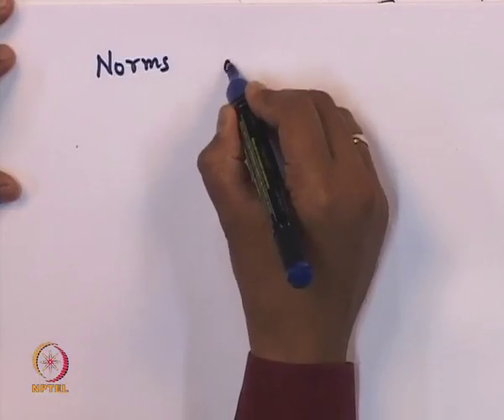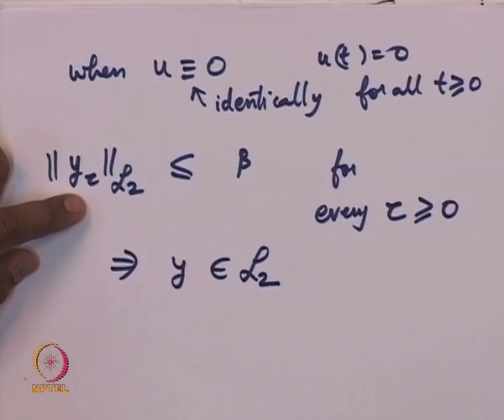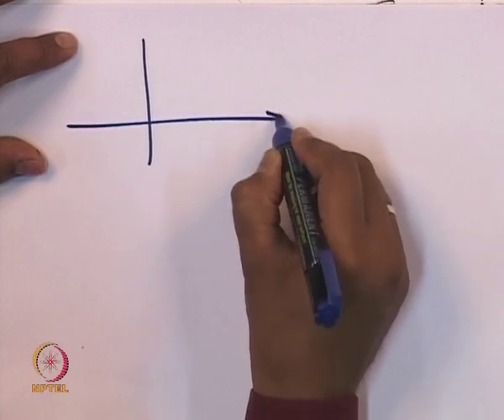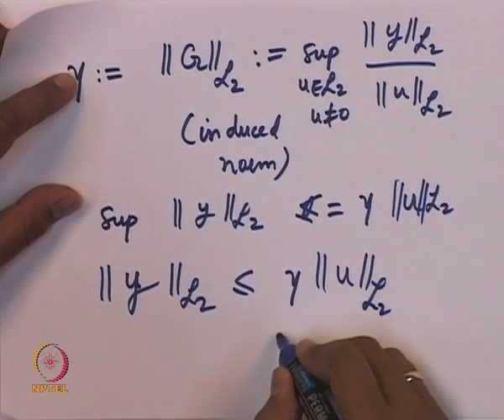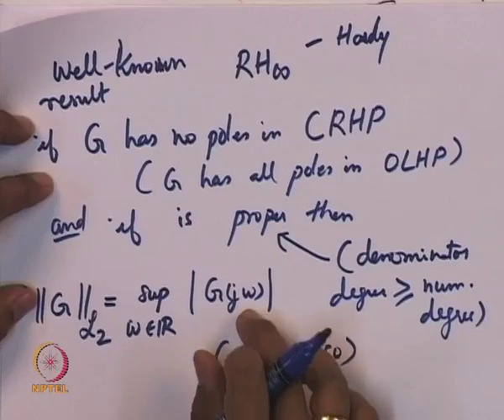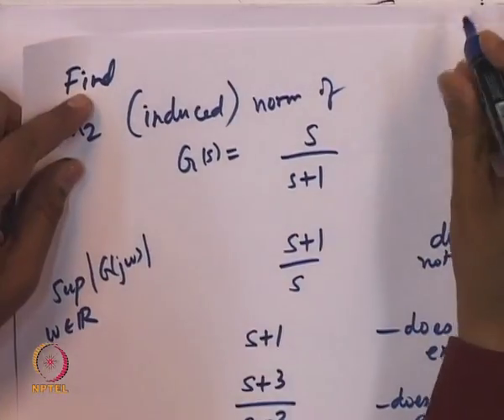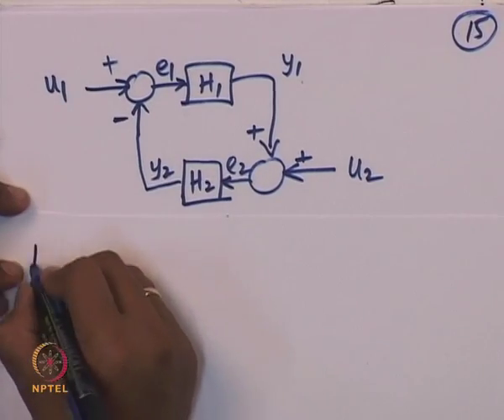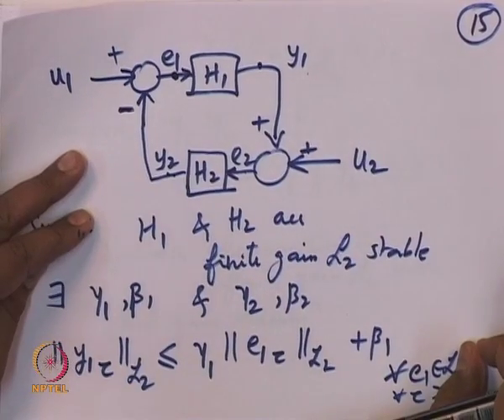Mod-01 Lec-14 Norms of signals, systems (operators), Finite gain L2 stable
Nonlinear Dynamical Systems by Prof. Harish K. Pillai and Prof. Madhu N.Belur,Department of Electrical Engineering,IIT Bombay.For more details on NPTEL